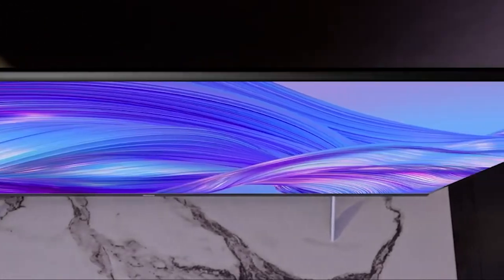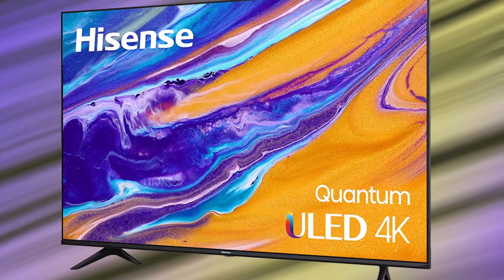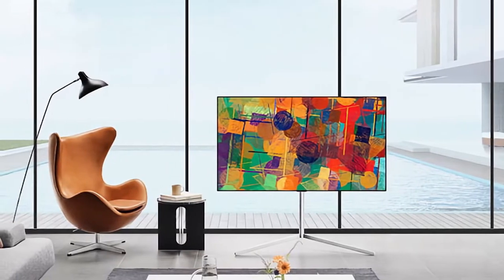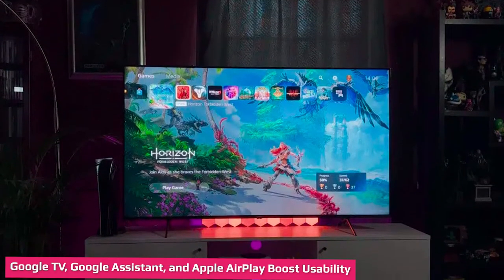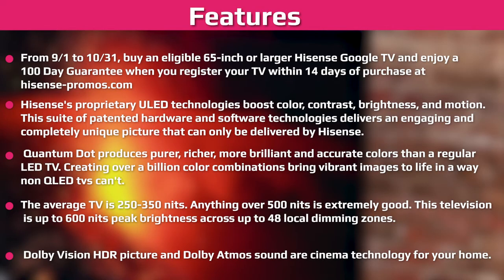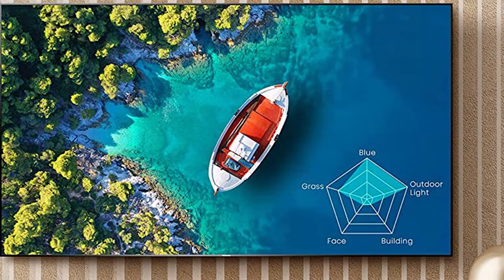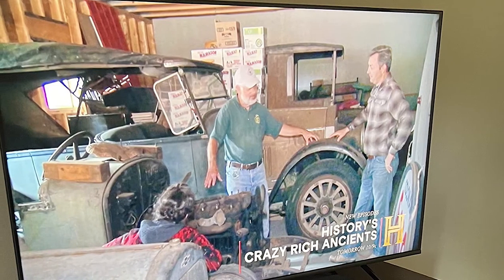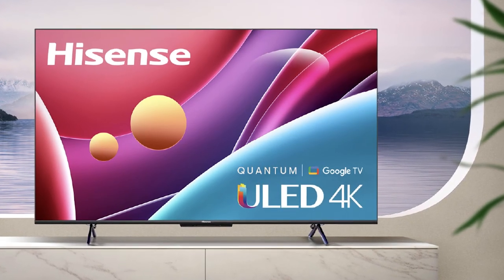Hisense 65U6H U6H ULED 4K UHD Smart Google TV Review | What You Should KNOW!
The Hisense U8H is an excellent TV all-around. It's an excellent TV for watching movies in a dark room thanks to its high contrast ratio and great local dimming feature. HDR content looks incredible as it gets incredibly bright and has a wide color gamut, so the latest movies look incredibly realistic and lifelike. It's a great TV for watching shows or sports in a bright room, but because it has a narrow viewing angle, it's not a good choice for a wide seating arrangement as the image degrades when viewed off-center. Finally, it's an amazing TV for gaming thanks to its HDMI 2.1 bandwidth, FreeSync support, low input lag, and fast response time.